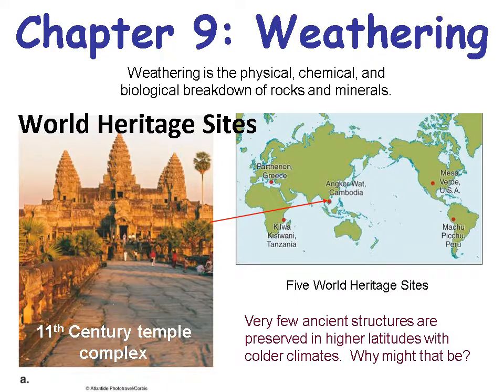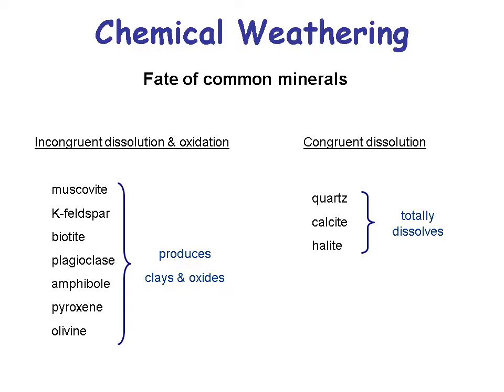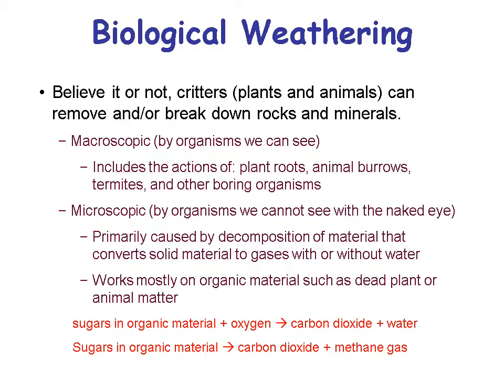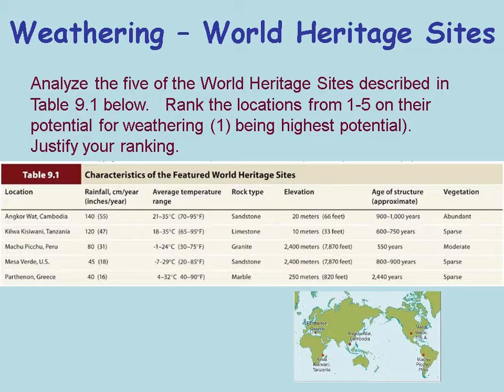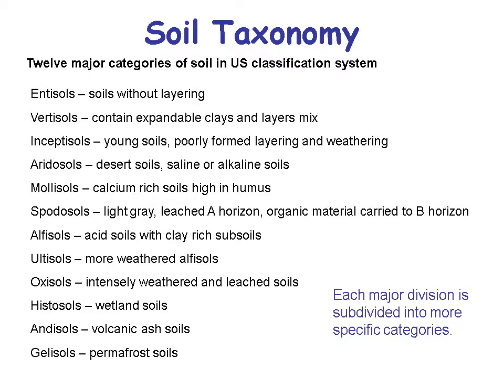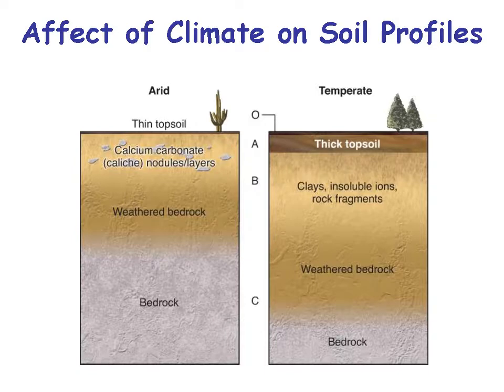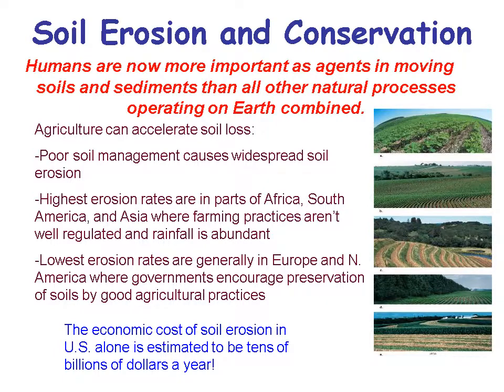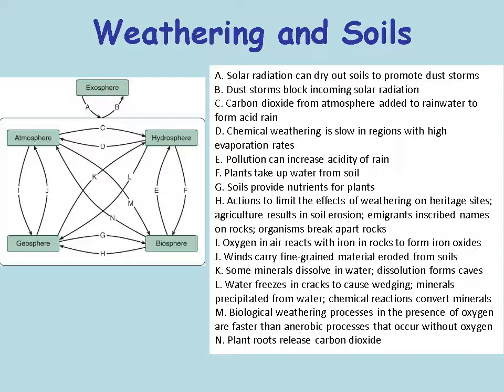GSC1143 Week05 Lecture Ch09 Weathering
JBU Earth Science Class GSC1143 Lecture Week 5 Chapter 9 Weathering and Erosion